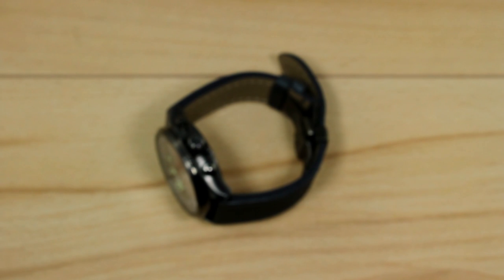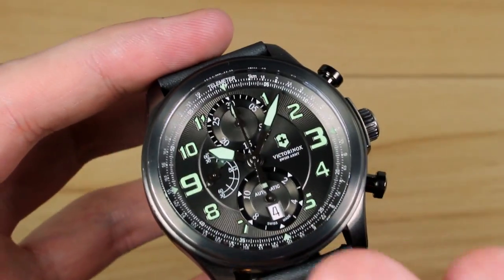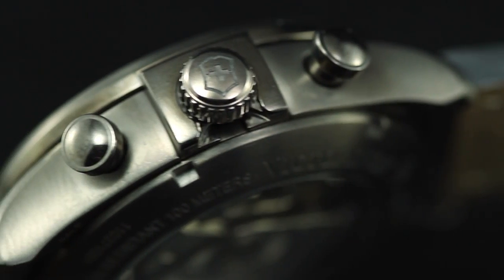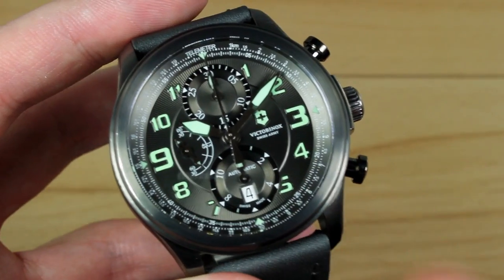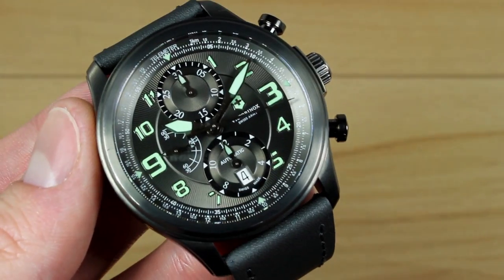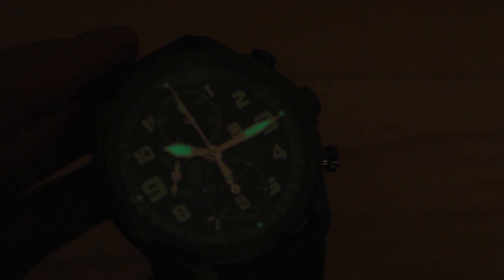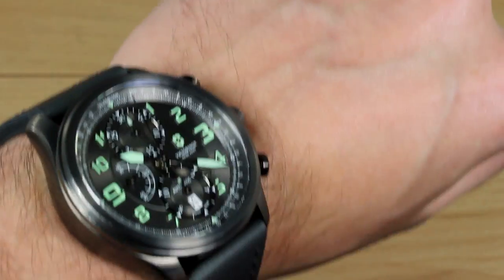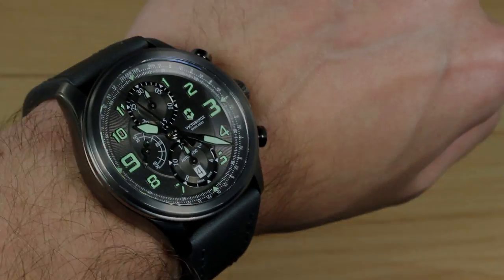Victorinox Infantry Vintage Mechanical Chronograph Video Watch Review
James Stacey of WatchReport.com reviews the Victorinox Infantry Vintage Chronograph Mechanical, full review can be seen